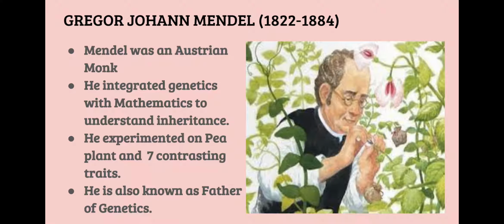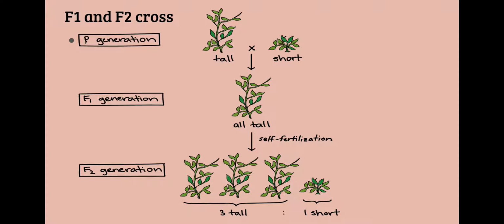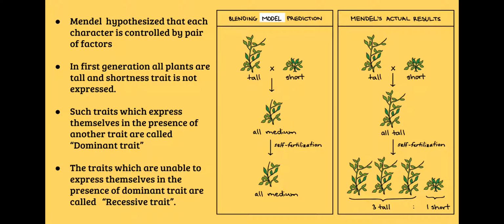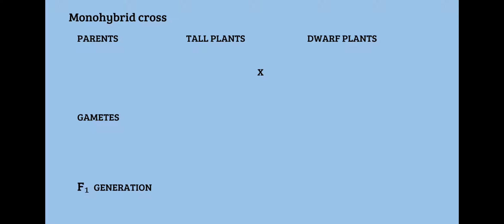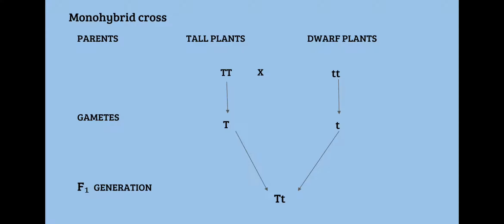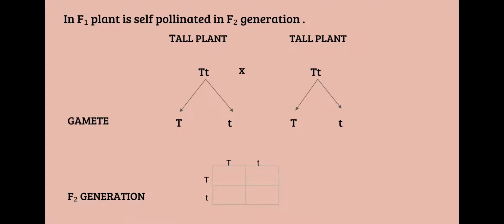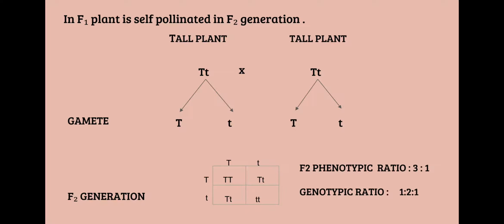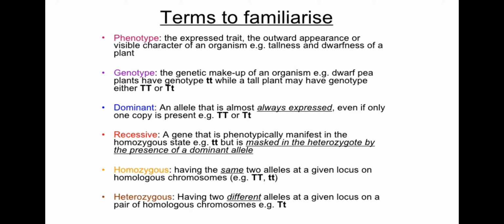What is a monohybrid cross ?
Hi ! This video has been made to shed light on the mono hybrid cross. In the beginning I say Australian instead of Austrian..an innocent slip of tongue .. please ignore..